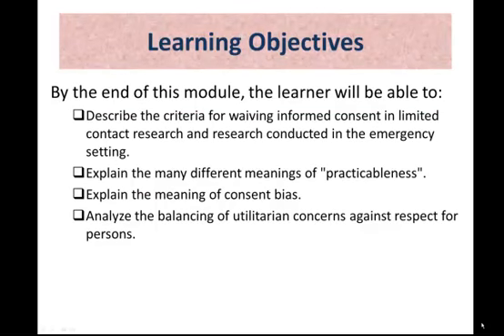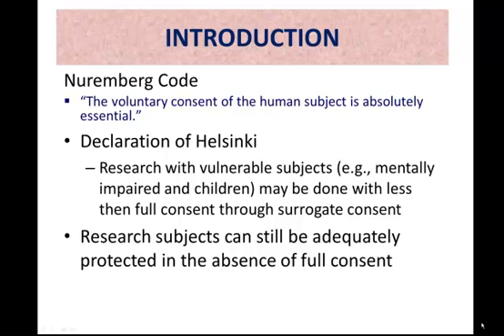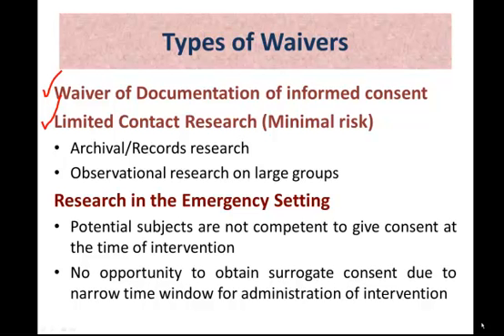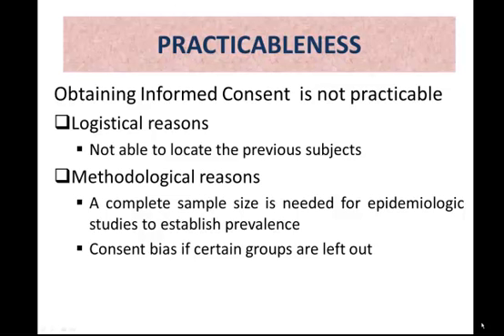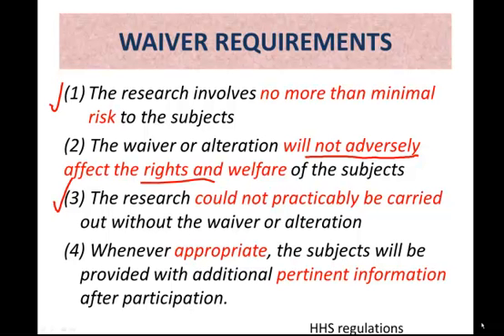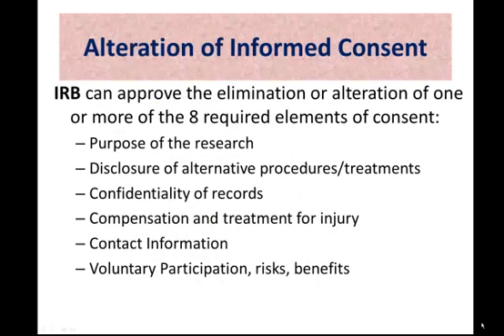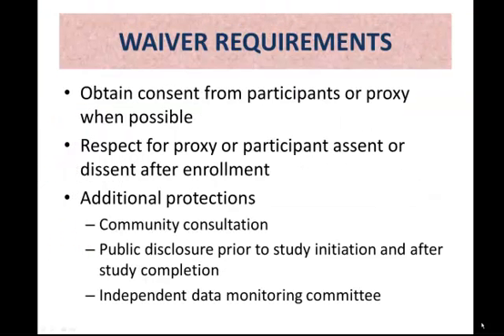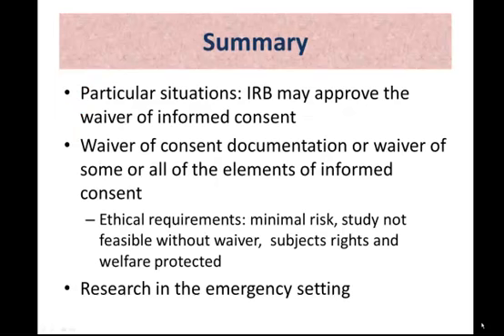Waiver of Informed Consent CME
Waiver of informed consent